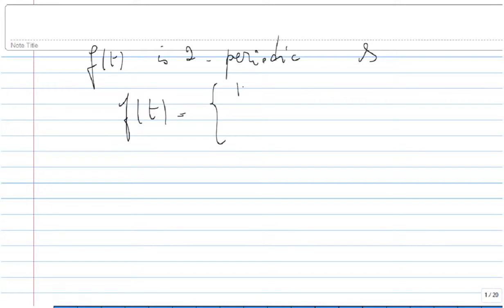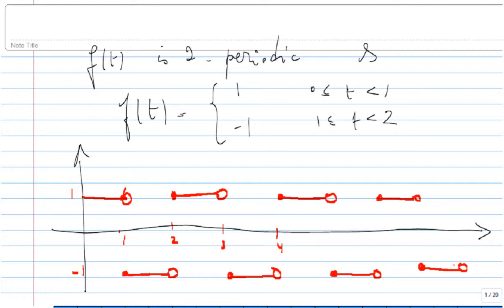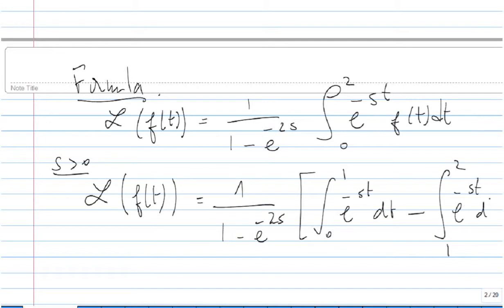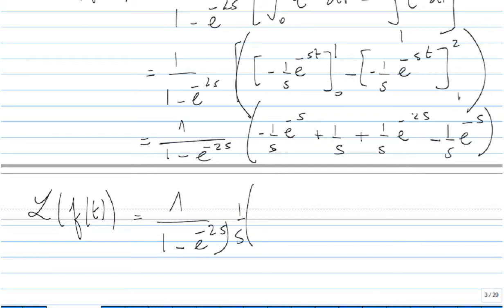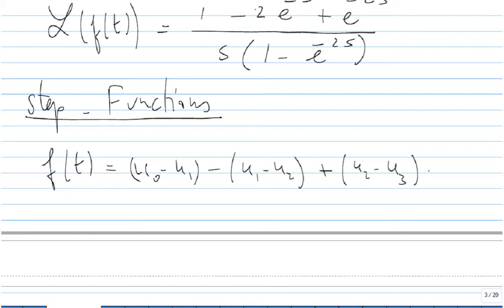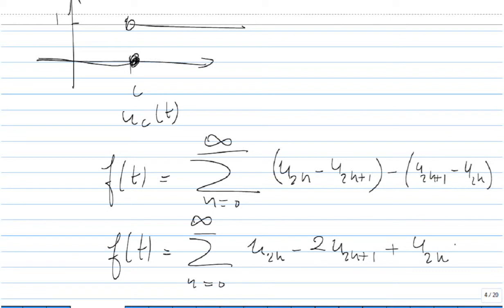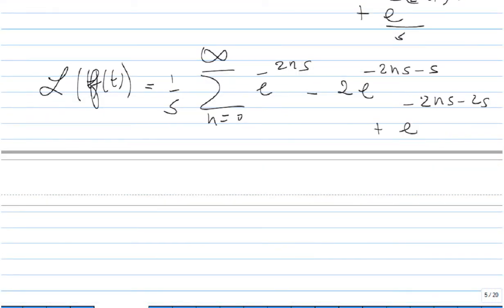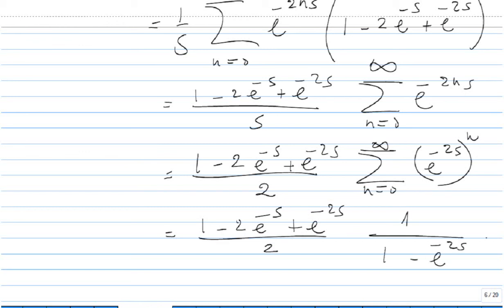Laplace transform of  step-functions